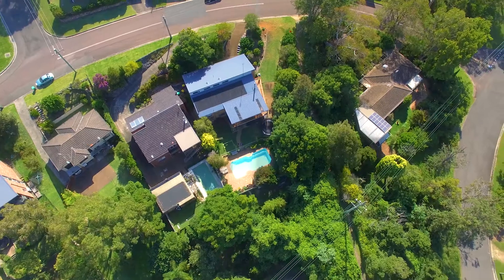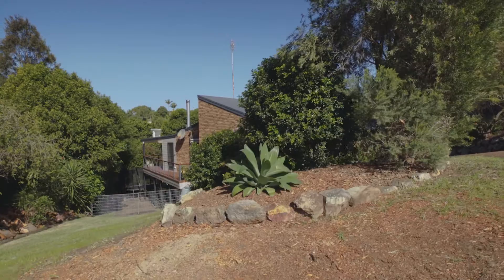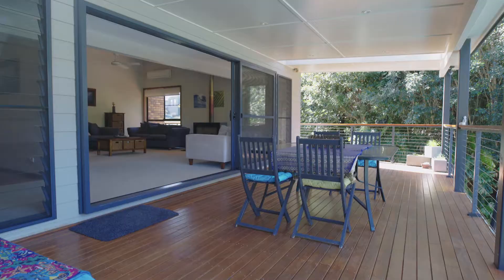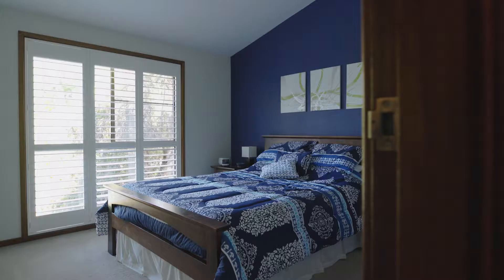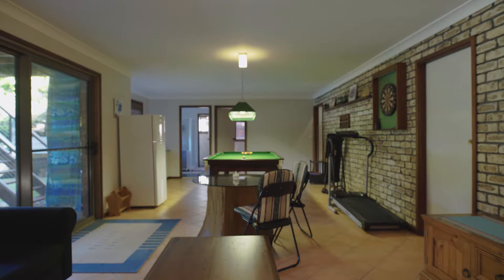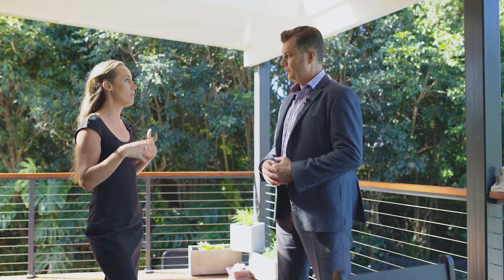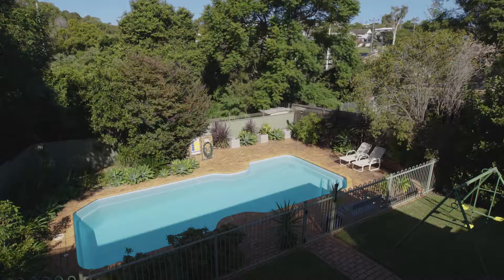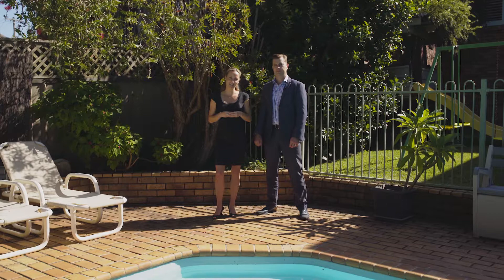54 Elizabeth St Dudley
WOW!!! Dudley you are looking good! Come on through 54 Elizabeth St Dudley.

Contact Brigitte Audet 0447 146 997 or head for more info!